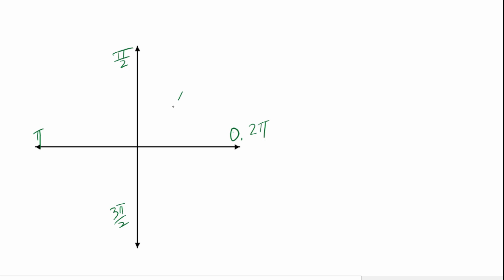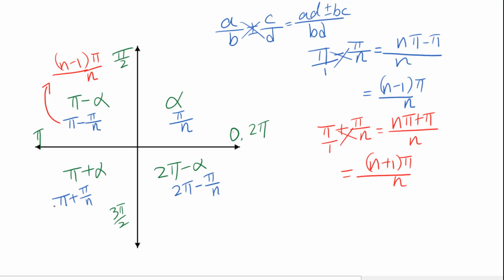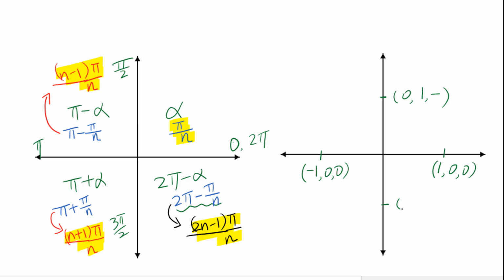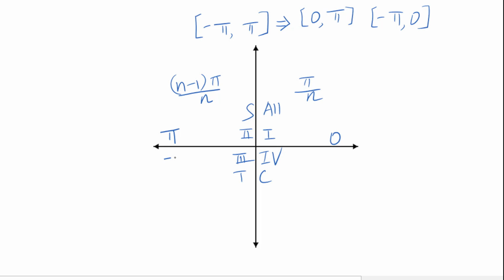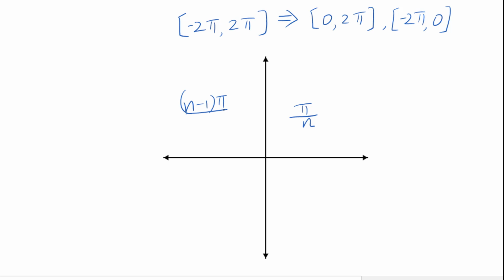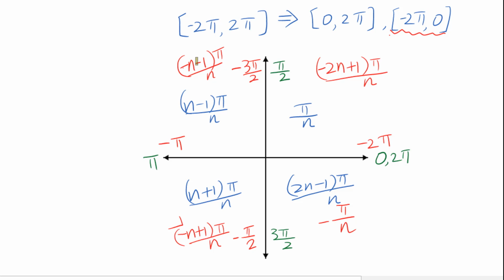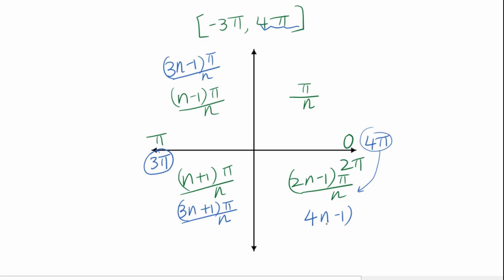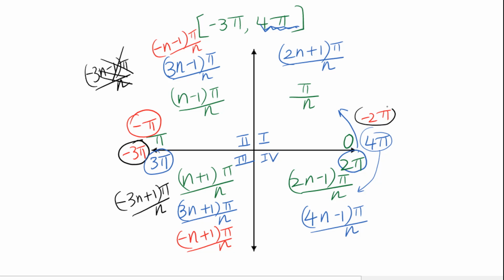Diagram for Unit Circle Angles